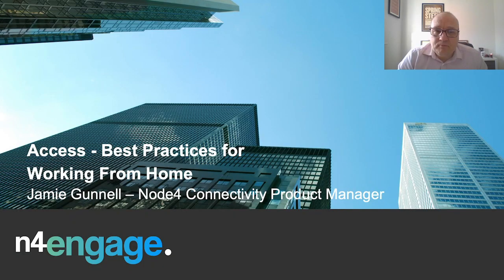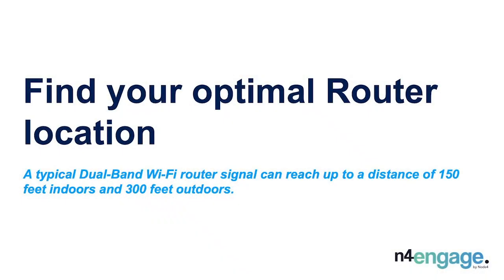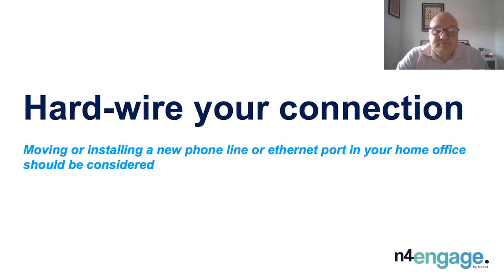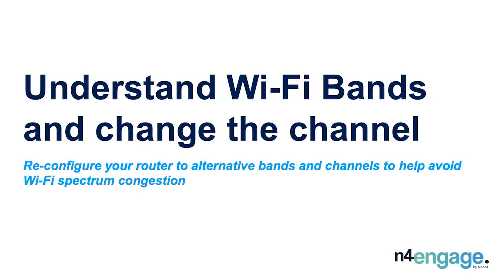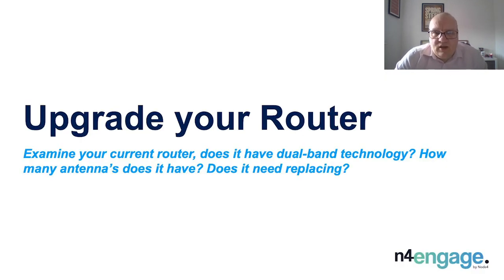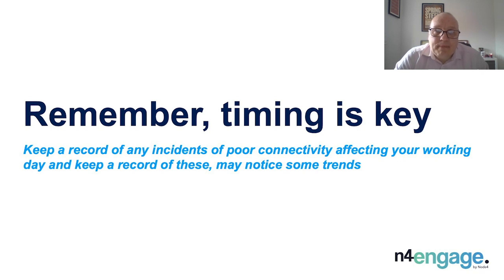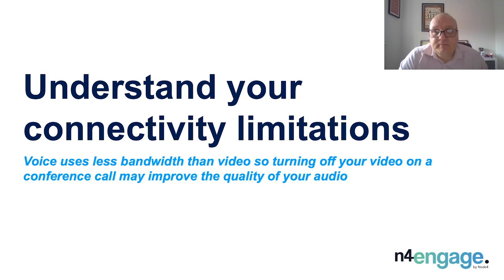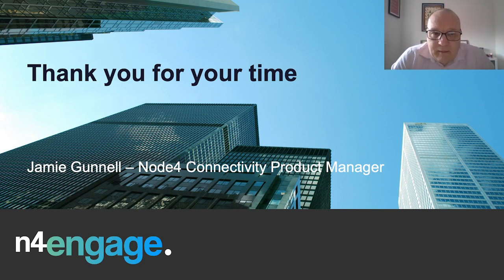Access Best Practices for Working From Home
Jamie Gunnell, Connectivity Product Manager

Finding the right work space within your home to work from and ensuring that space is free of distractions and noise is key to maintaining great productivity levels. From your home broadband connection through the efficiency of your laptop to that troublesome WiFi spot in your home, Jamie takes a look at tips and actions you can take to ensure you are doing all you can with your technology to help improve your working from home experience.